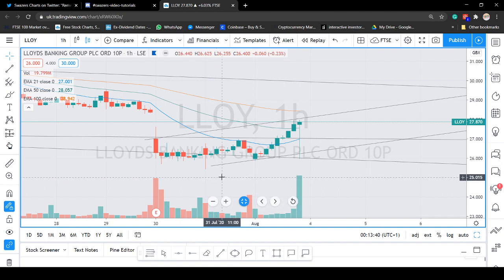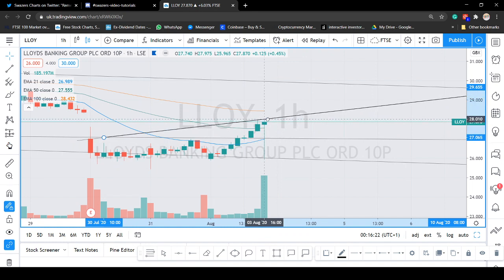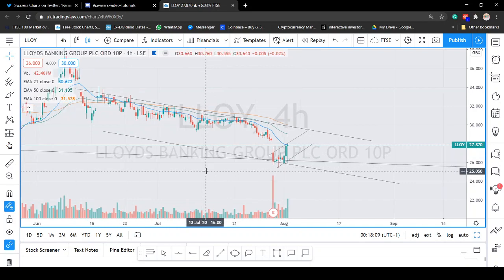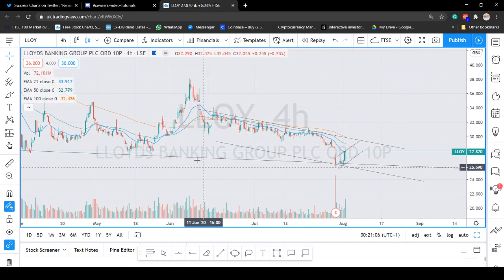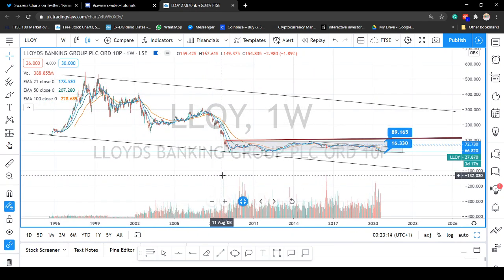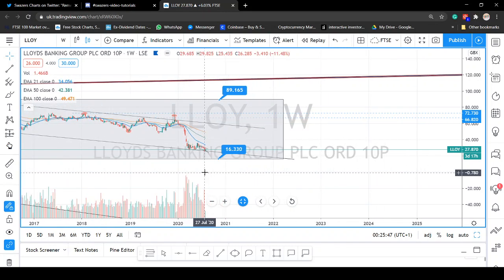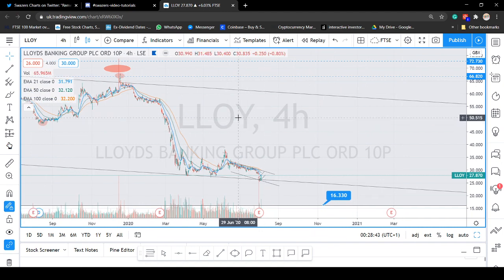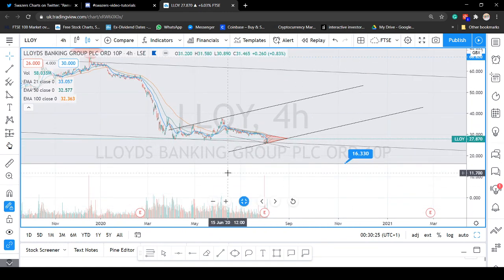Channels within channels within channels within....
Strong T.A. is about seeing & understanding the bigger picture. In this video, we explore price action & channels within channels.